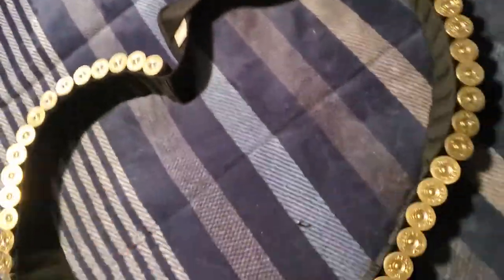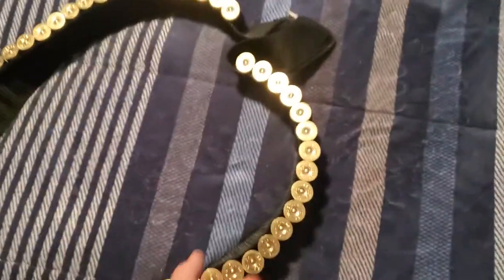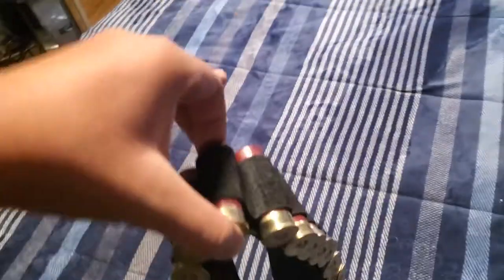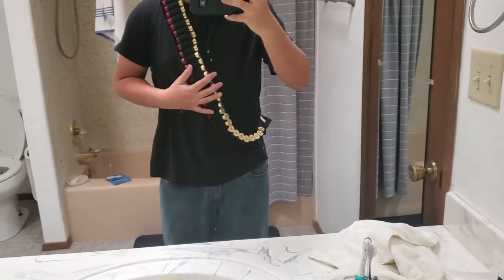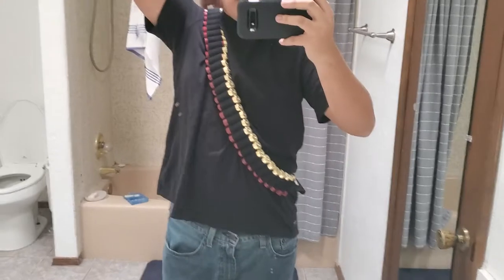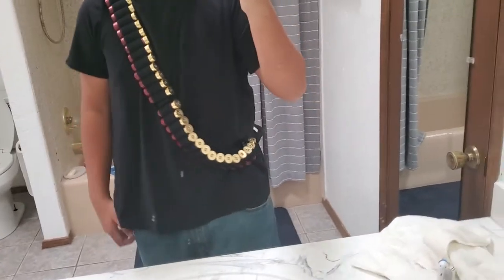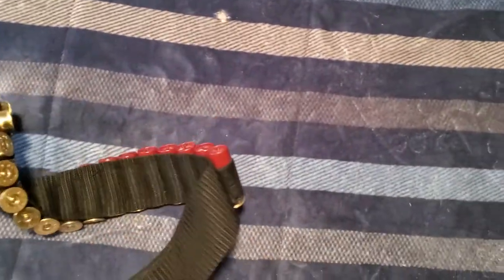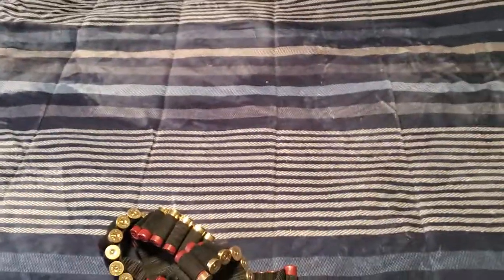Shotgun bandolier 56 shell review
Mk this will be great for hunting